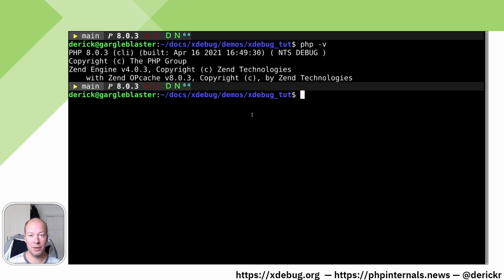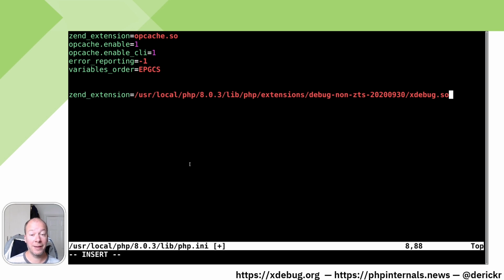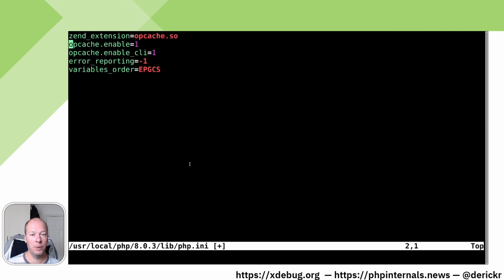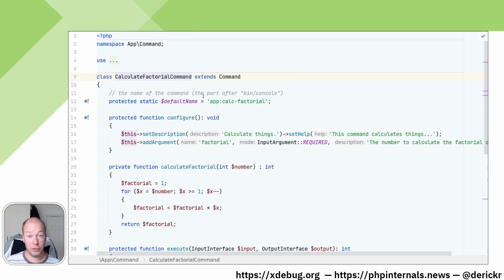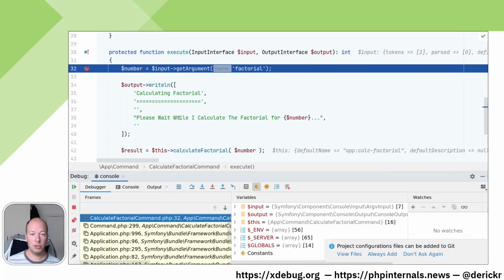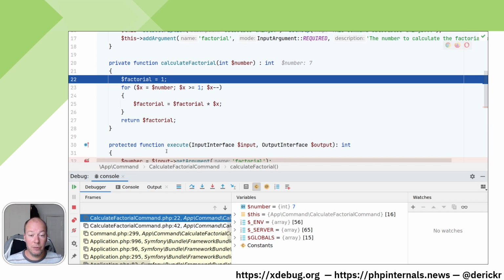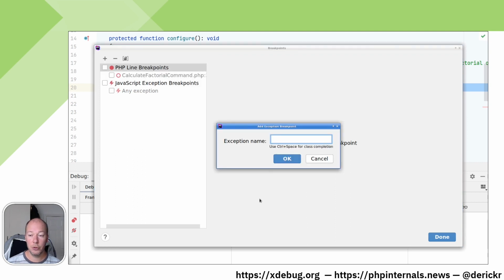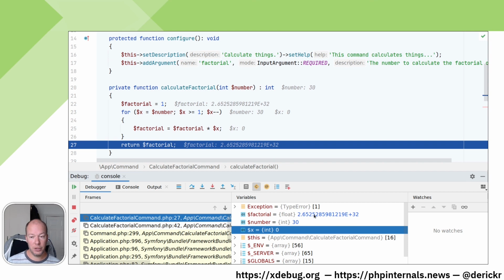Xdebug 3: Debugging Symfony Console Commands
In this video I am installing Xdebug with PECL on Linux so that we can debug a Symfony Console Command on the CLI with PhpStorm. The video also shows Exception breakpoints.